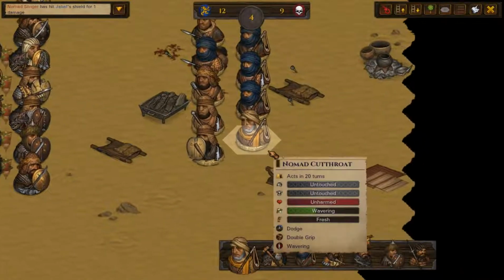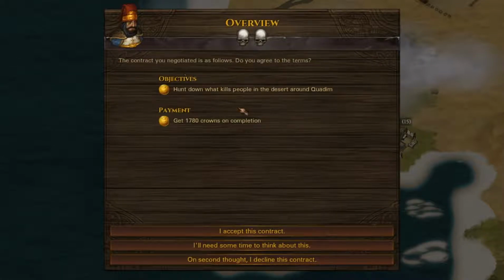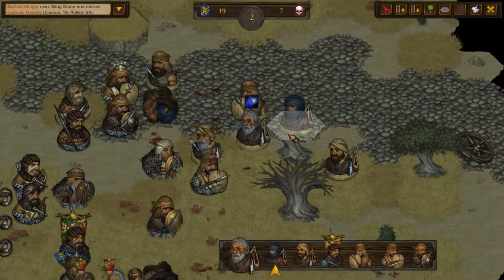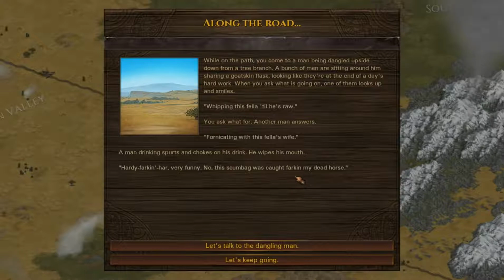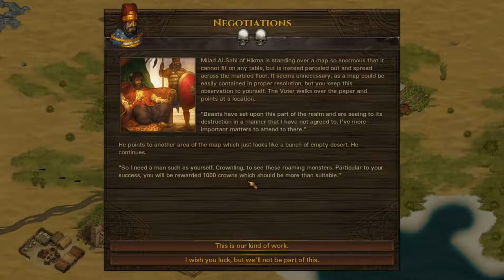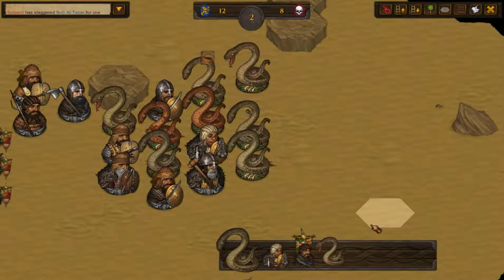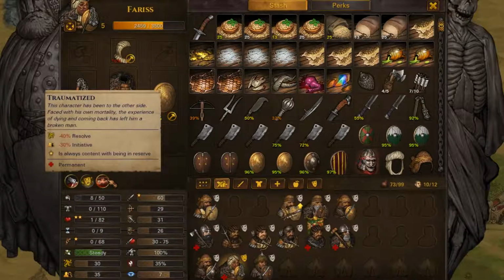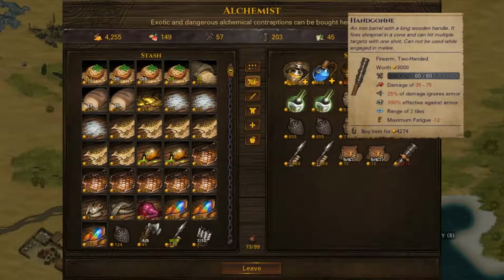Battle Brothers: Blazing Deserts: A Cornish Let's Play #17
If you like Turn base game look out for this group on steam

 Overview.
Battle Brothers can be best described as a beautiful blend of mount and blade levels of simulation with hard core mechanics of Xcom, the game itself is split into two half's, the first is a expansive, dark, open fantasy world where your put in charge of a small group of mercenaries and through strategy guide them victory, this is where  the RPG elements of the game are most clearly viable, tailor your individual party members, make sure they are feed well and ready for battle but buying them arms and amour, along with a whole host of other supplies; this brings us onto the second half of the game, the combat, in battle brothers every battle is fought on a procedurally generated map were the landscape and your own ability's as a commander take dominance, similar to Xcom the turns are take in initiative order and rewards those players that have a good grasp of their party's strengths and weaknesses, but beware death is always close at hand and even if your merry mercenaries live they may never be the same again.

the developer: Overhype Studios is independent game developer from Hamburg, Germany; the company pride themselves on making creative, complex and original titles that they themselves enjoy playing.